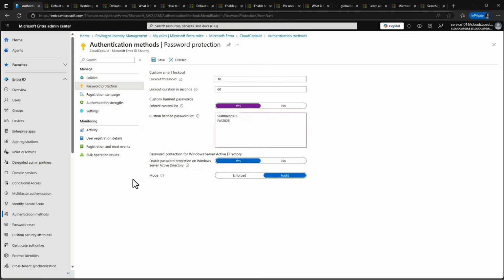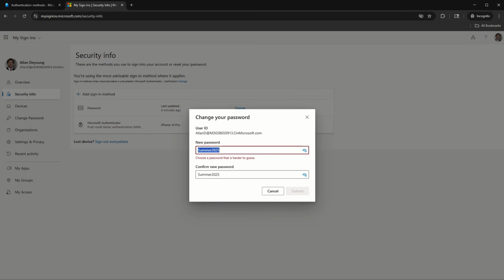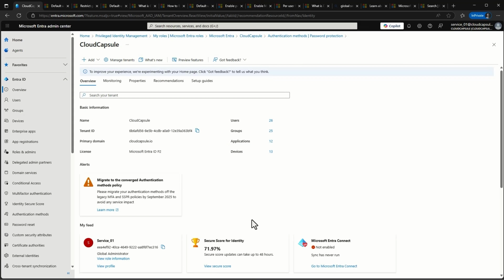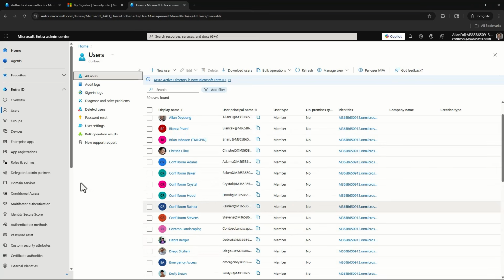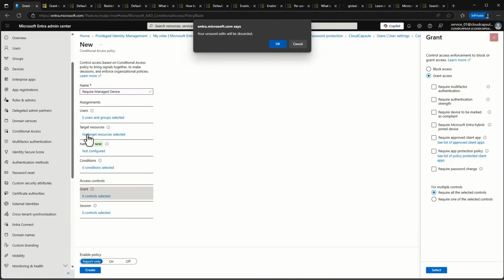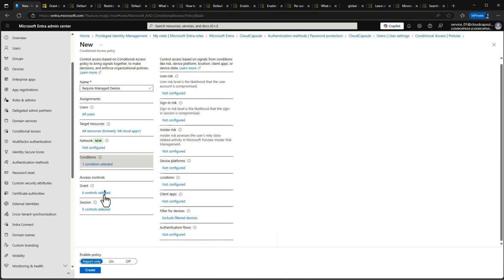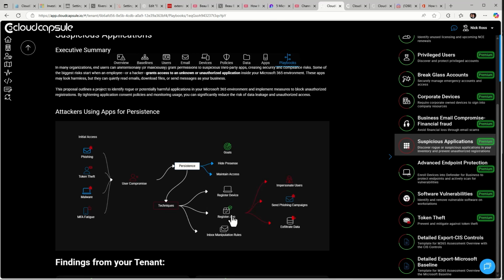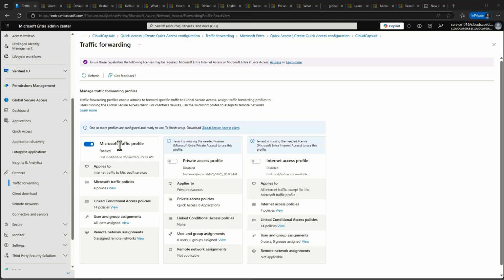5 Microsoft Entra Security Features You Might Not Know About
In this video, we walk through five powerful security settings in Microsoft Entra that most admins overlook — all available in base plans like Business Premium.
From blocking predictable passwords to securing traffic without a VPN, these tips can dramatically improve your Microsoft 365 security posture.

What You’ll Learn:
1️⃣ How to block company-specific weak passwords
2️⃣ Why you should restrict default Admin Center access
3️⃣ How to require managed devices without going full Intune
4️⃣ The risks of user consent & app registration (and how to stop them)
5️⃣ How to use Global Secure Access to protect against token theft

These Entra features help, but you need visibility across every tenant you manage. CloudCapsule checks 200+ controls I use in my own practice, including identity protections. Run a free scan on your environment to see what's misconfigured.

Table of Contents:
00:00 -Intro
00:21 -Custom Banned Passwords
03:59 -Disabling access to the Entra Admin center
06:45 -Requiring Managed Devices
09:56 -Prevent users from registering and consenting to apps
12:05 -Global Secure Access

💡 Pro Tip: These are just some of the 150+ Microsoft 365 checks CloudCapsule continuously monitors to help MSPs and IT teams identify risks, track changes, and report security improvements in clear, client-ready language.